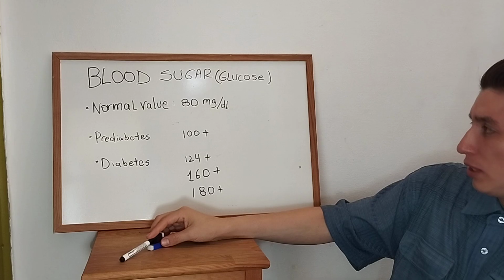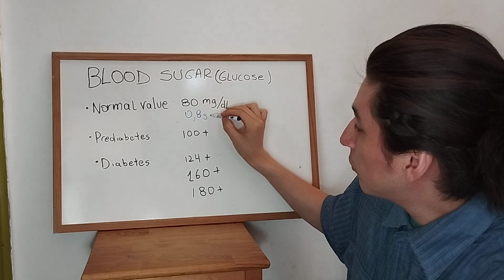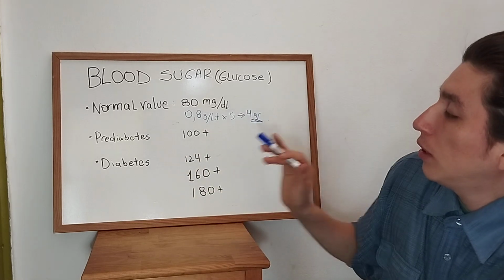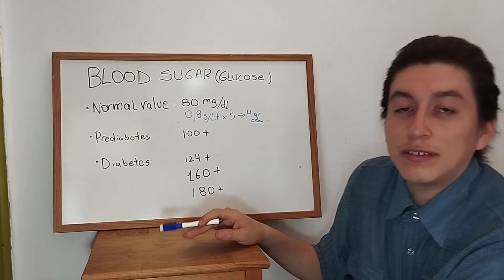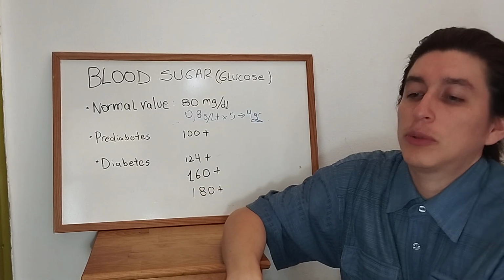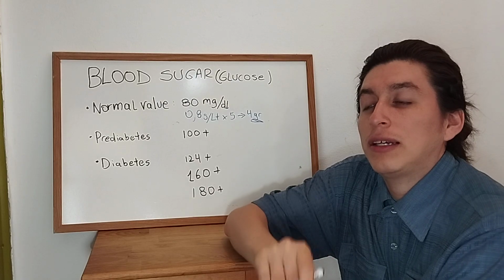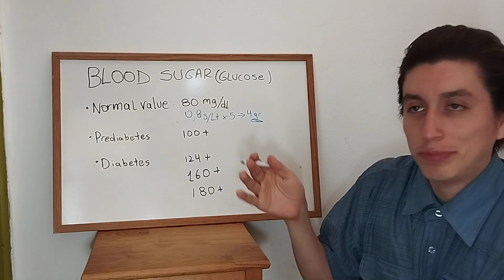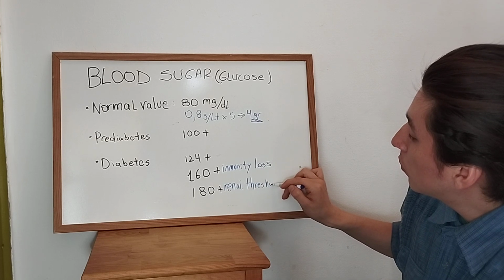What happens when blood sugar raises?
In this video, we answer the question, what happens when sugar blood raises, explaining some of the consequences...